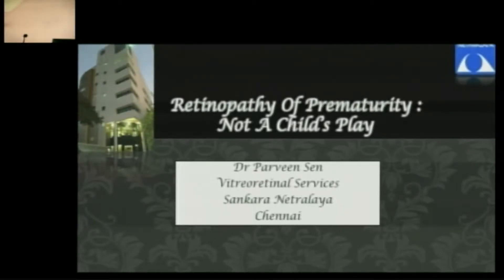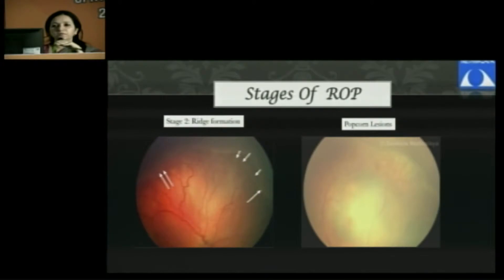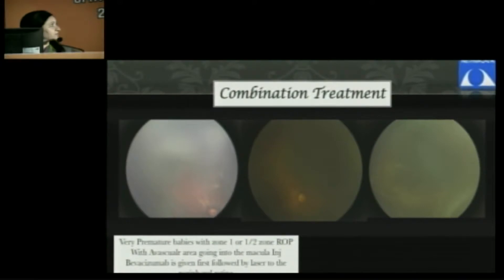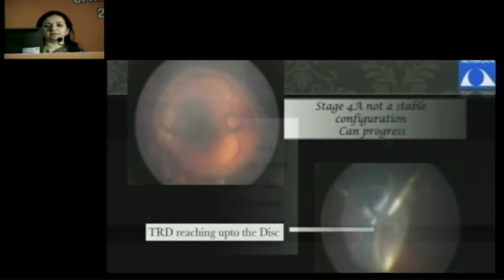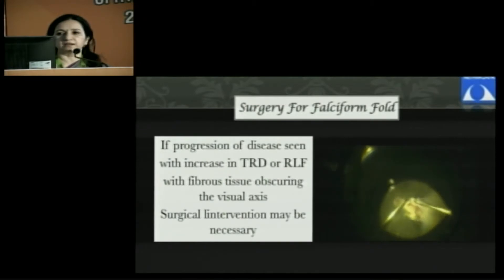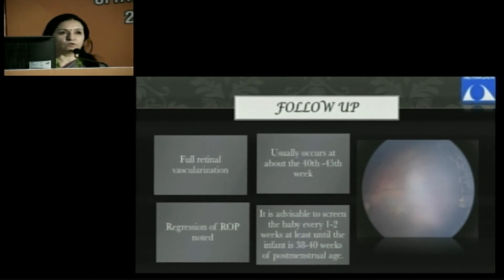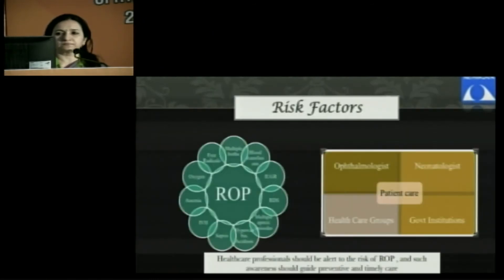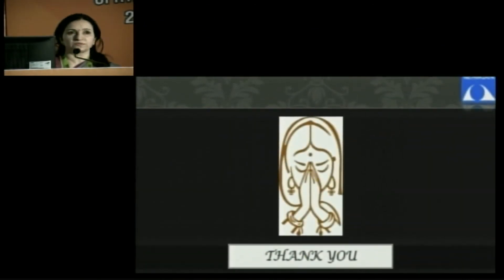AIOC2018 - IC265 - Topic - ROP/PHPV: Not a childs play - Dr.Parveen Sen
ROP/PHPV: Not a childs play - Dr.Parveen Sen
FEVR - Dr.Dhanashree   Ratra
“Cat’s eye reflex”: Retinoblastoma & Differential diagnosis of leukocoria - Dr.Pukhraj Rishi
Coats disease - Dr.Girish Shiva Rao
Paediatric uveitides - Dr.Ekta Rishi
Managing trauma in children - Dr.Rajiv Raman